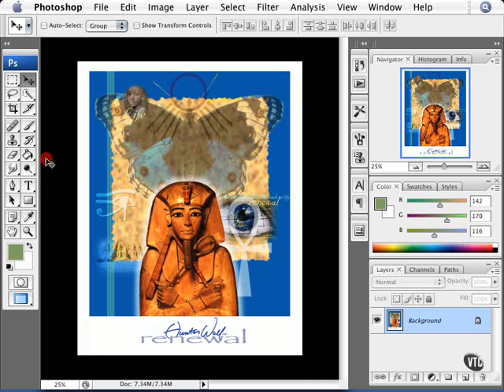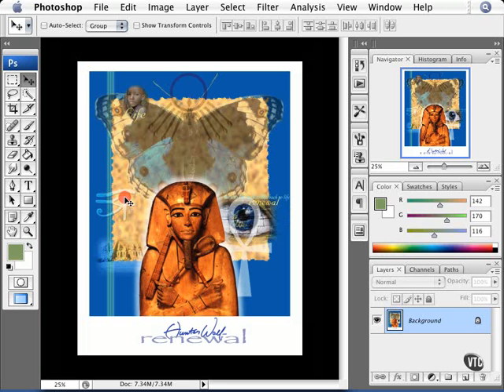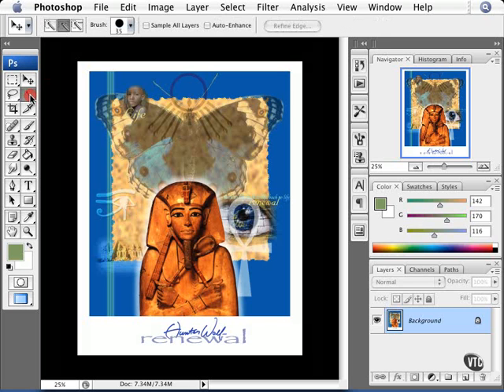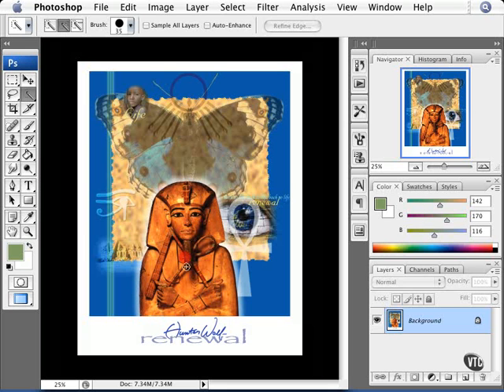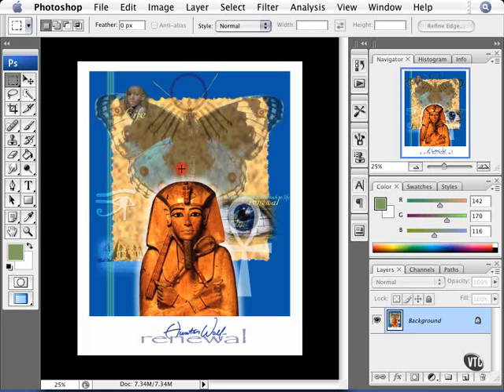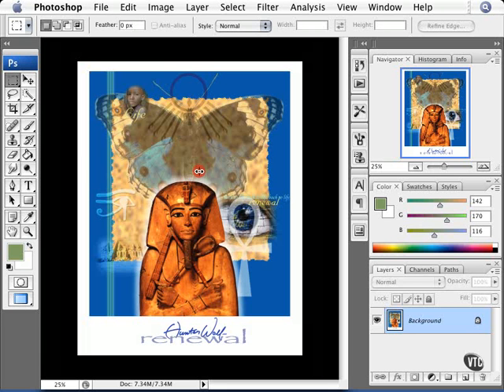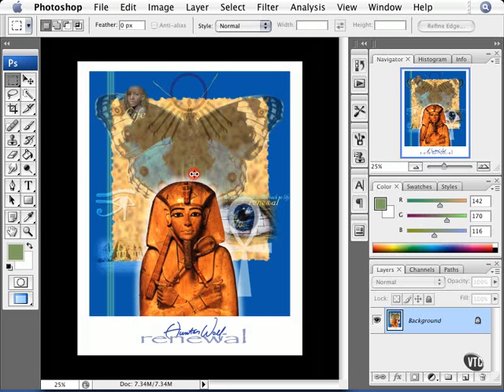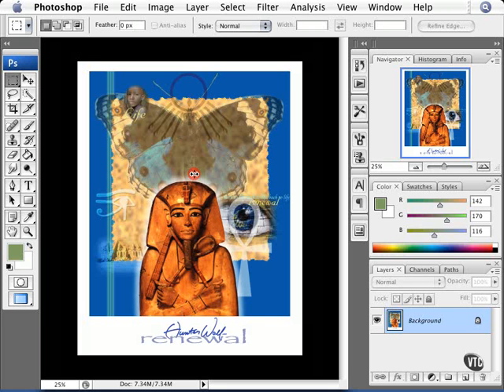Introduction - 03.New in Photoshop CS3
Chapter I/Movie 3